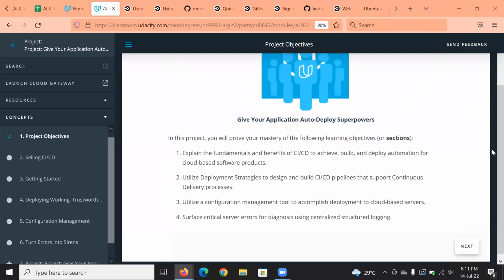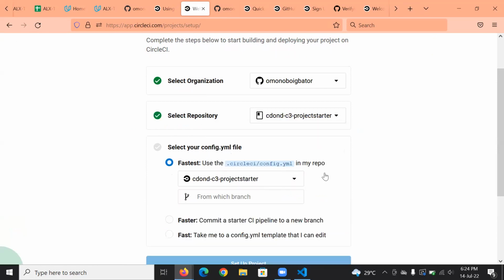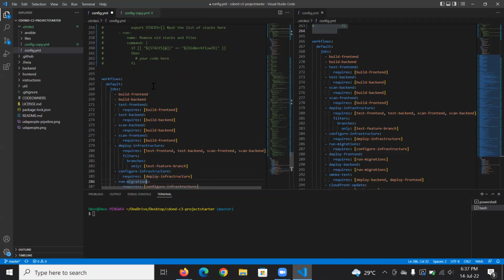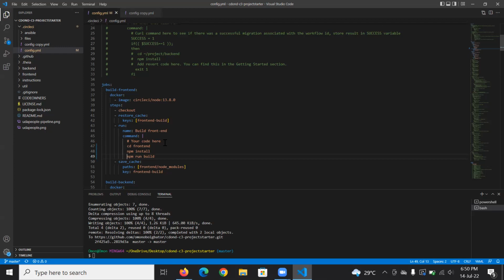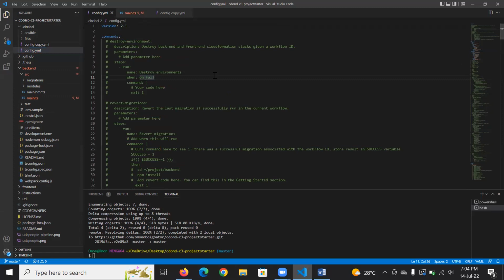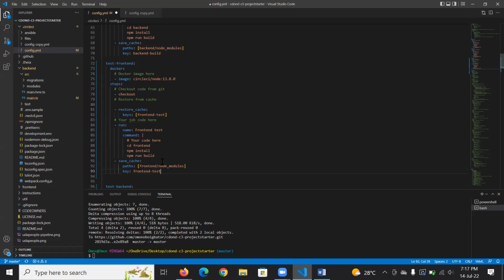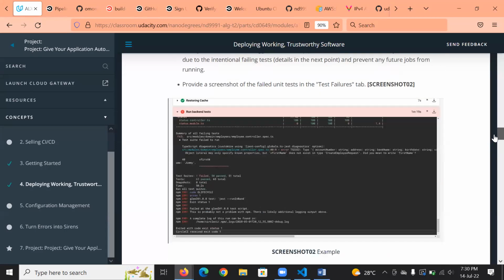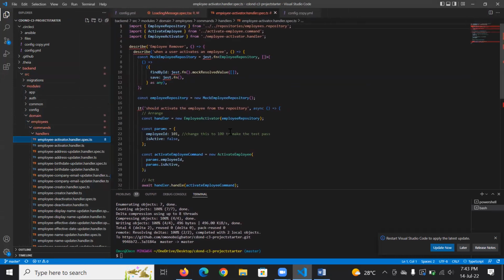Udacity :Give Your Application Auto-deploy Superpowers-Part 1-Project Overview, Build and Test Phase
In a bid to assist other scholars in their DevOps Journey. A group of Udacity DevOps Nanodegree scholars came together to complete project 3 of the Nanodegree course.
Sharing insights on best approaches to go about the project.

In this project, students proved their mastery of the following learning objectives (or sections):

1. Explain the fundamentals and benefits of CI/CD to achieve, build, and deploy automation for cloud-based software products.

2. Utilize Deployment Strategies to design and build CI/CD pipelines that support Continuous Delivery processes.

3. Utilize a configuration management tool to accomplish deployment to cloud-based servers.

4. Surface critical server errors for diagnosis using centralized structured logging.